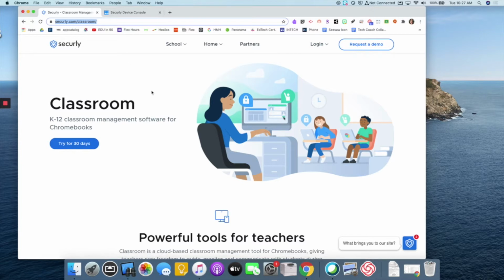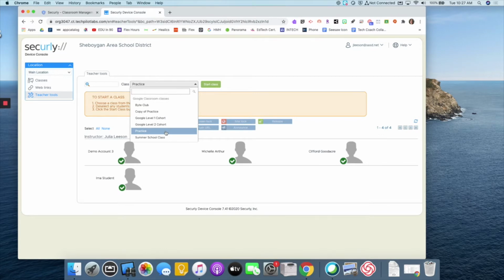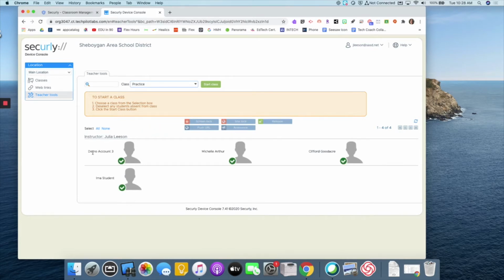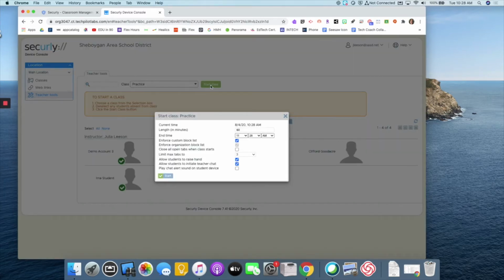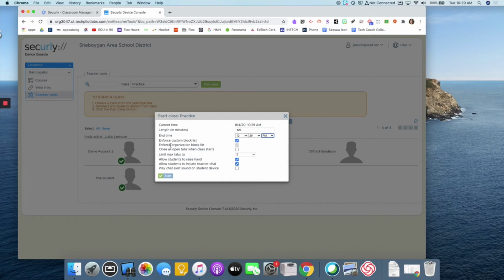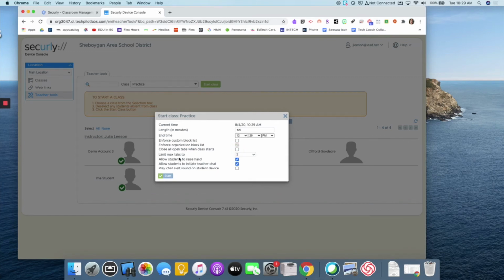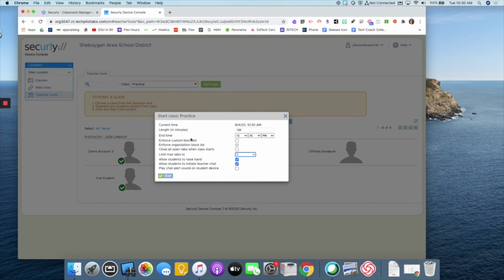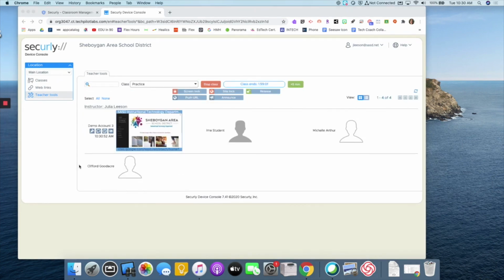Manually Starting a Class in Securly Classroom